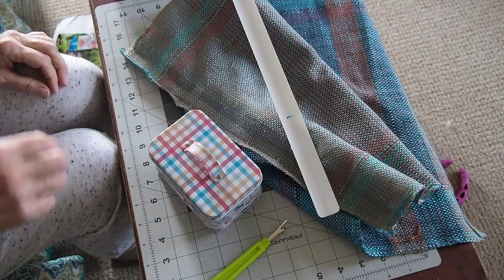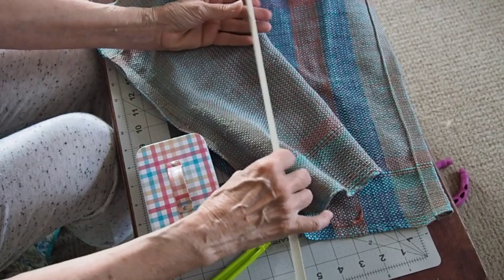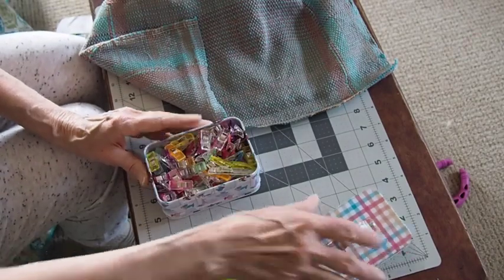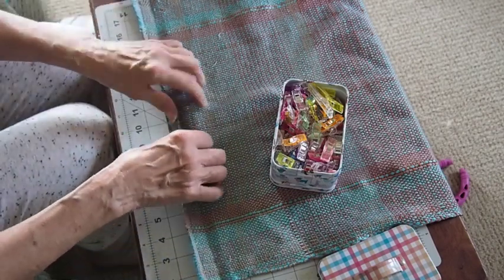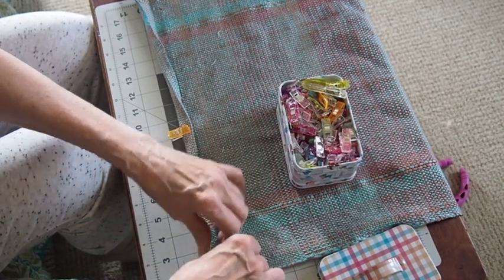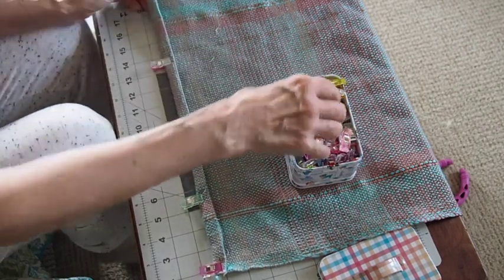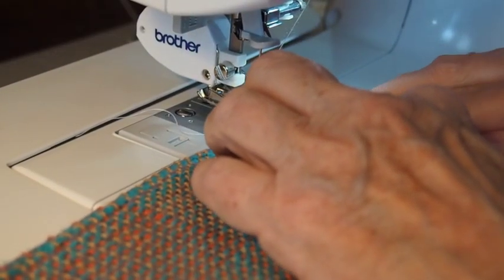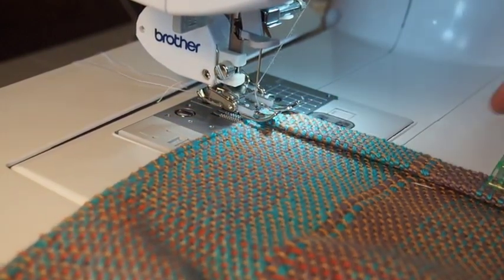Sewing Towel Hems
Using a walking foot and sewing clips to sew towel hems